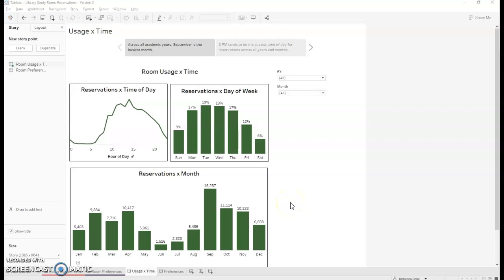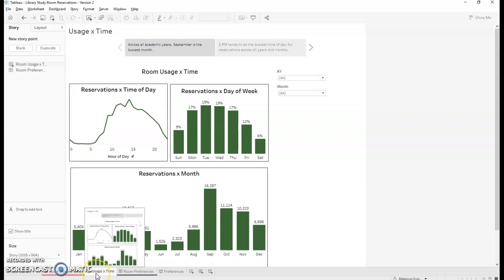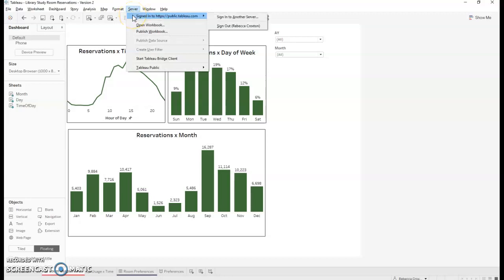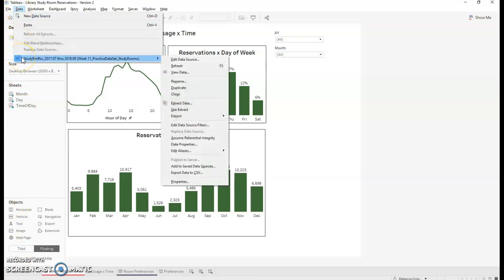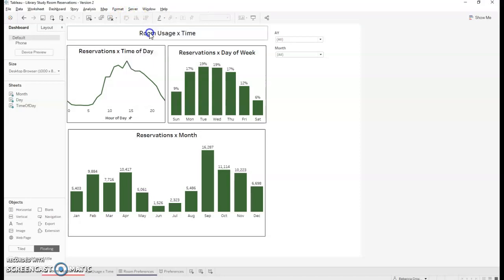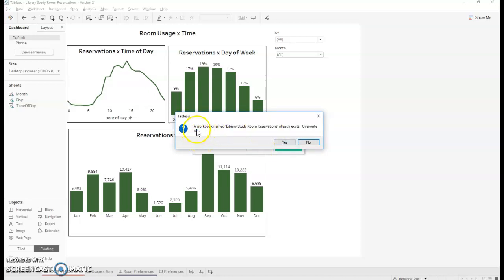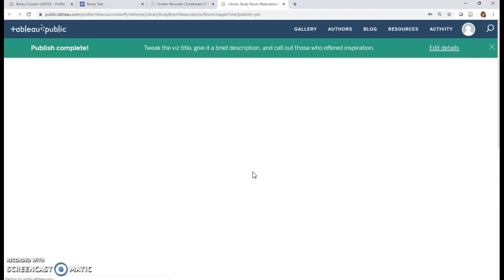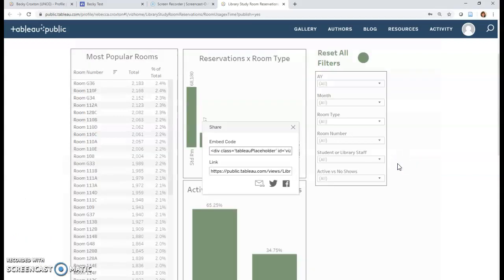Publish your Tableau Workbook